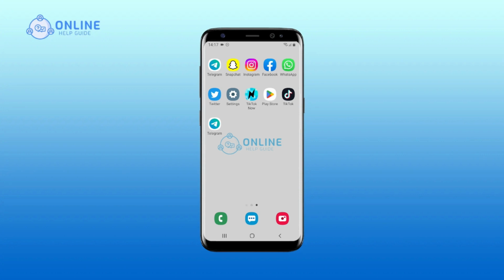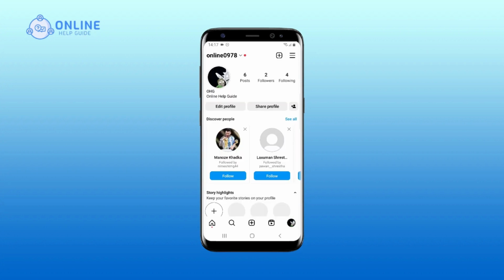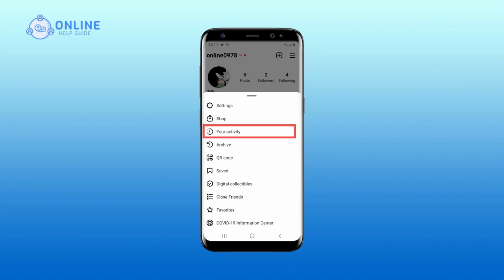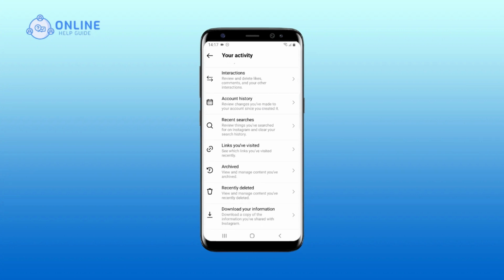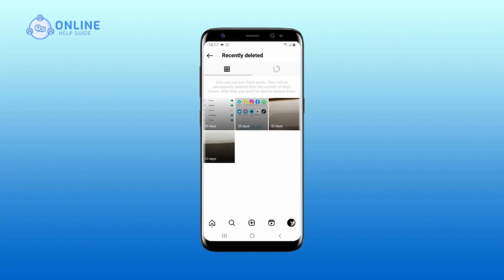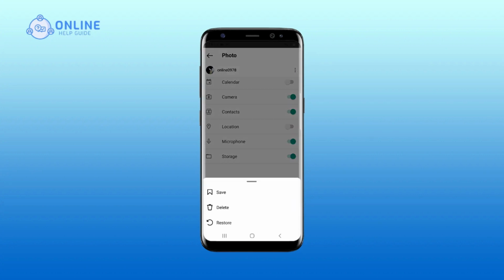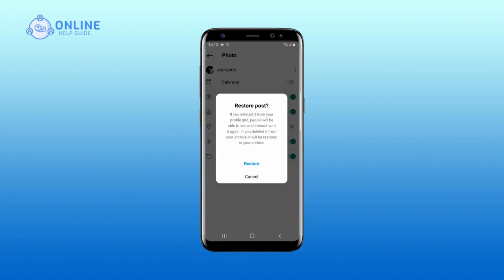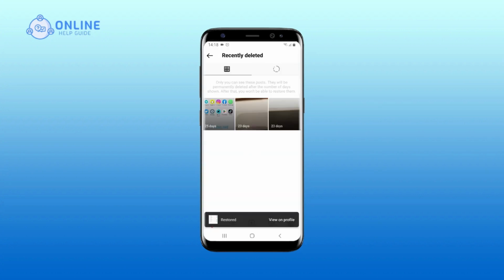How to Restore Deleted Posts on Instagram | Instagram Guide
Accidentally deleted a post on Instagram and want to restore it? This video tutorial will show you how to restore deleted posts. Learn how to bring back lost content to your profile, ensuring that your valuable posts are not permanently gone. Watch this video and learn how to restore deleted posts on Instagram.